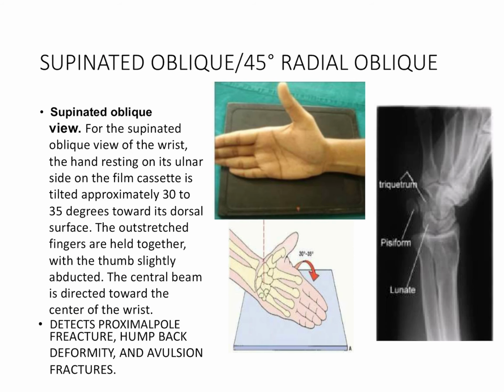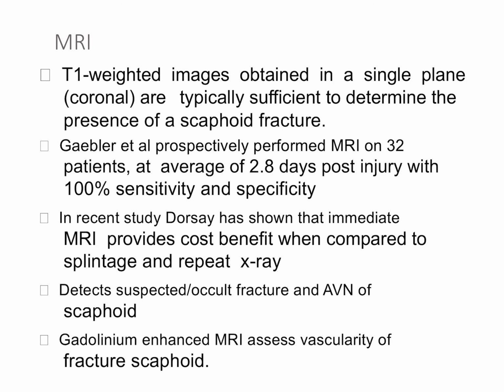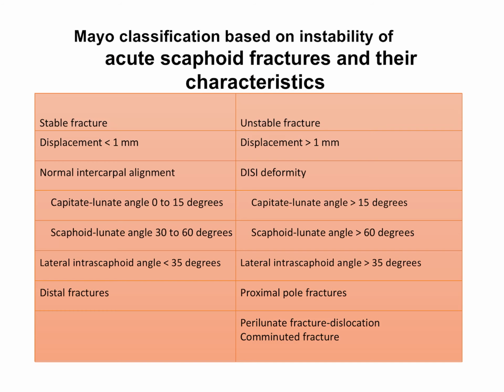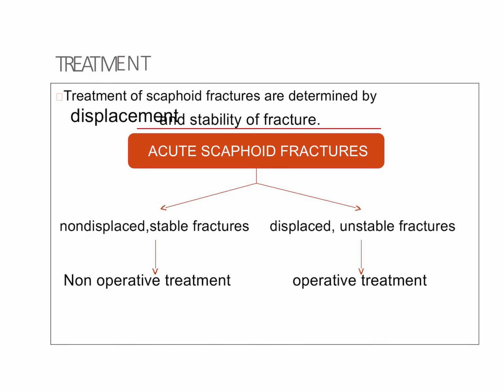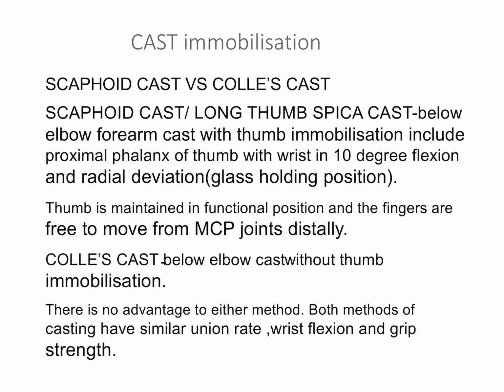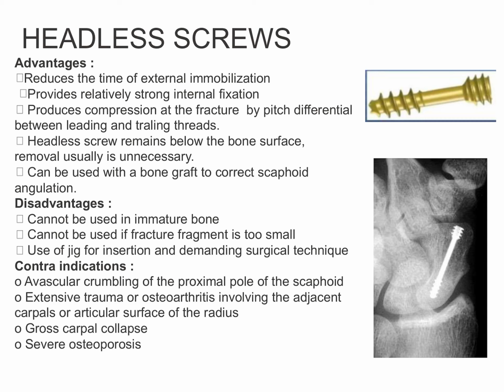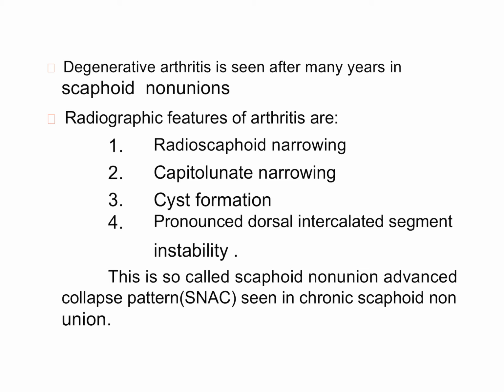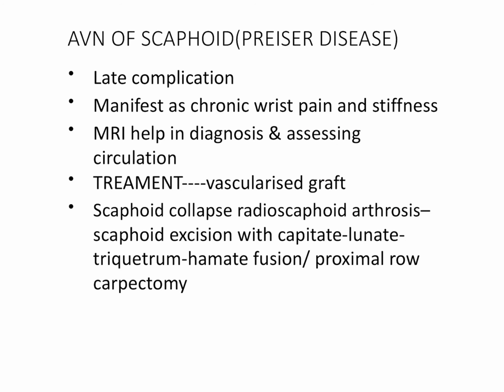Dr.N.B.Goyal, Professor, ACPM Medical College, Dhule